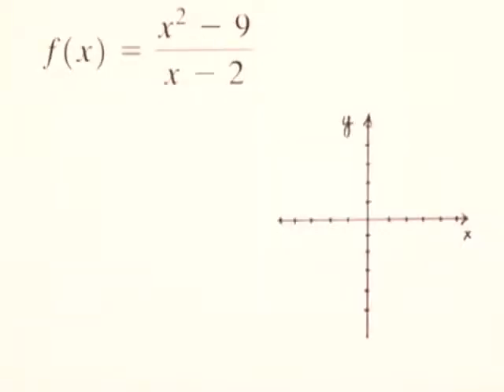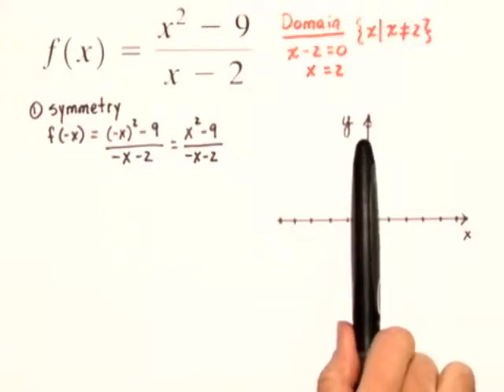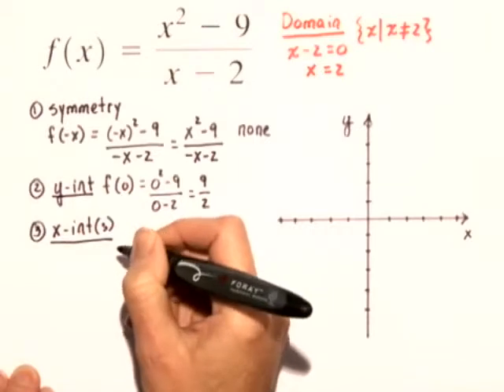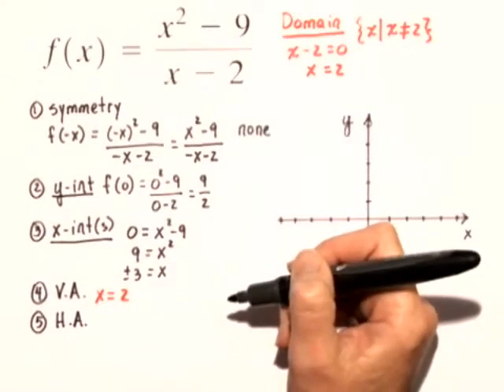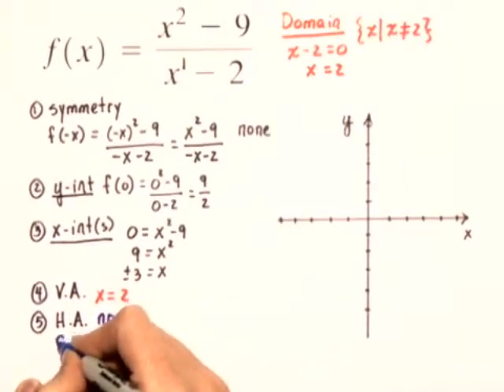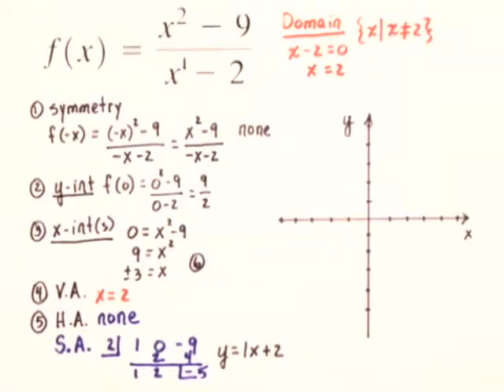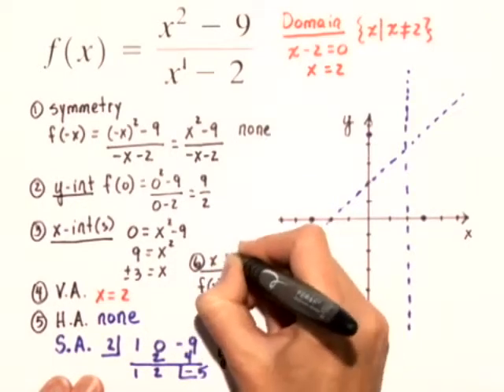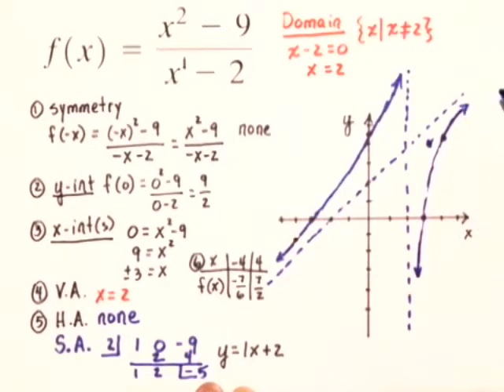Blitzer CAESS 4e ChapterTestPrepVideo CH3 #19